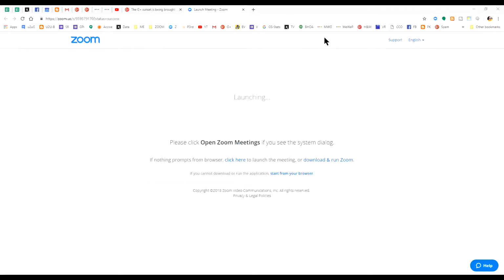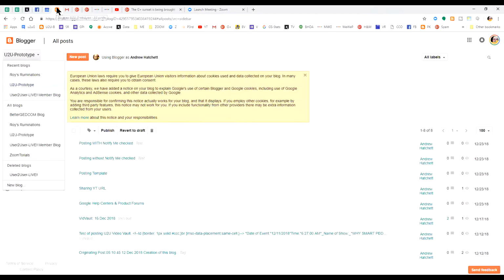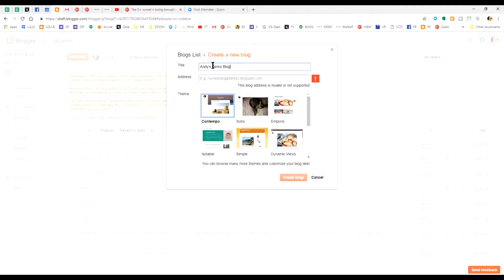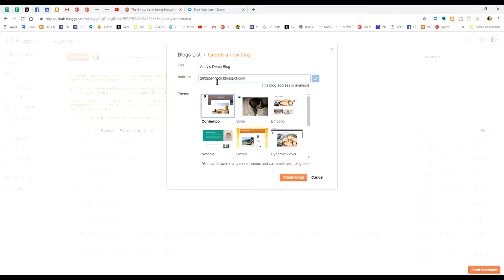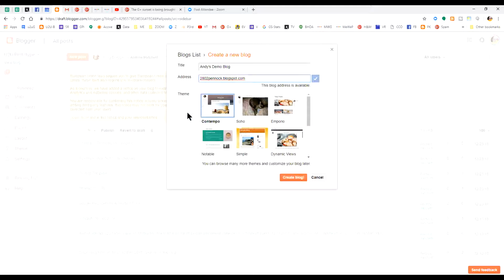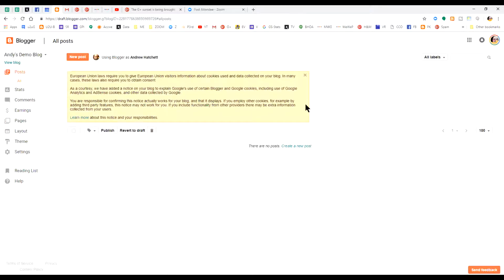Creating a Blogger Reading list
[Description]

User2User-LIVE! presents Talk, Tech, Testing, Tips, Tricks, and Tutorials about Hangout Video Calls, Hangouts On Air, YouTube Videos, Zoom, MeWe, and other related subjects.

My Links:
User2User-LIVE! Community